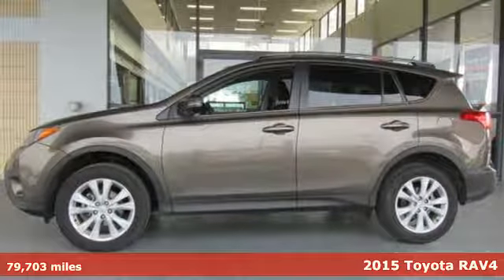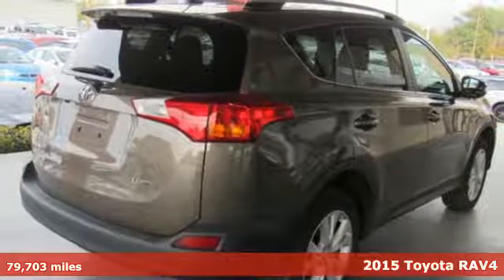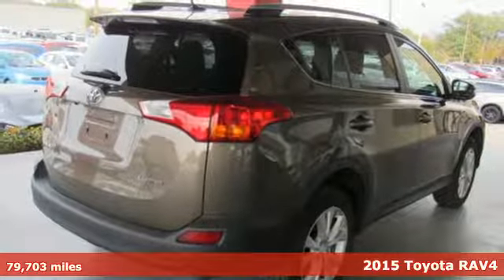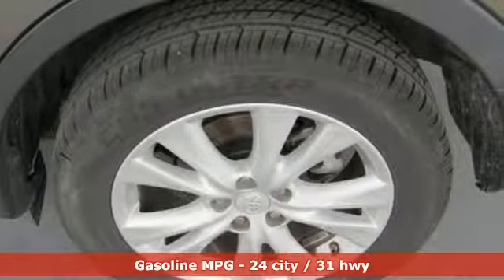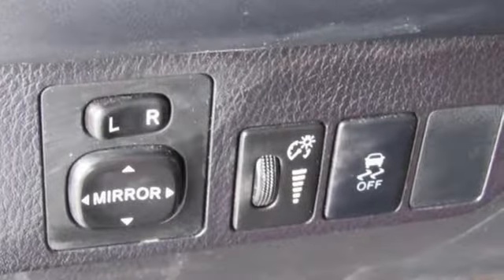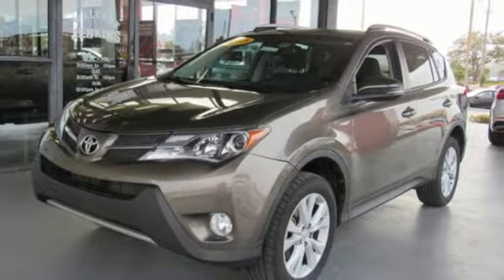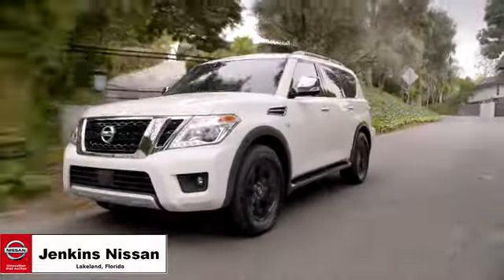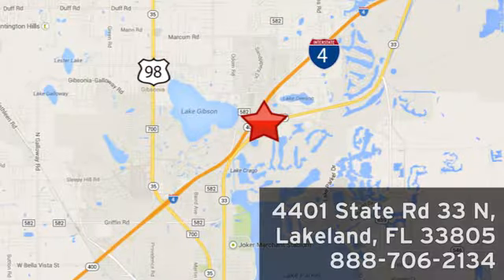Used 2015 Toyota RAV4 Lakeland FL Tampa, FL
Year: 2015
Make: Toyota
Model: RAV4
Trim: FWD 4dr Limited
Engine: 153 L 4 Cyl. Cyl.
Transmission: 6-Speed A/T
Color: Brown
Interior: Black
Mileage: 79770
Stock #: 19O48A
VIN: 2T3YFREV6FW224775
This 2015 Toyota RAV4 will sell fast -Navigation -Bluetooth -Auto Climate Control ABS Brakes -Power Seat -AM/FM Radio Based on the excellent condition of this vehicle, along with the options and color, this Toyota RAV4 is sure to sell fast. -Front Wheel Drive and many other amenities that are sure to please. USED NISSAN SAVINGS -Please contact dealer for details. MUST FINANCE with one of Jenkins captive lenders or lose a portion of the discount/rebates. Out of state pricing may vary and will be assessed a convenience fee of $185 for title processing and tag work. Sales Tax Title License Fee Registration Fee Finance Charges and $899 Dealer Fee are additional to the advertised price. We make every effort to have accurate pricing but occasionally mistakes occur. Please call if you have any questions.

Address:
401 State Rd 33 N